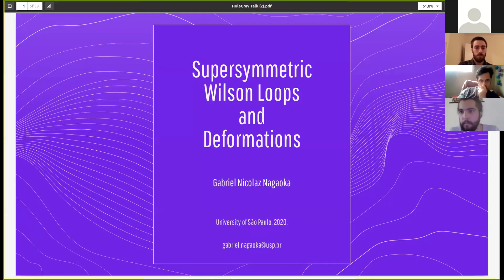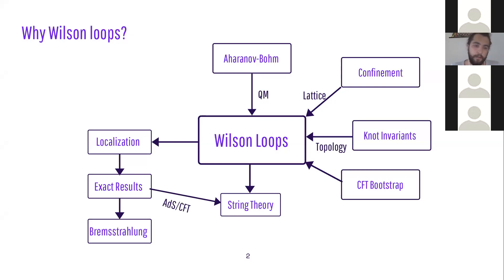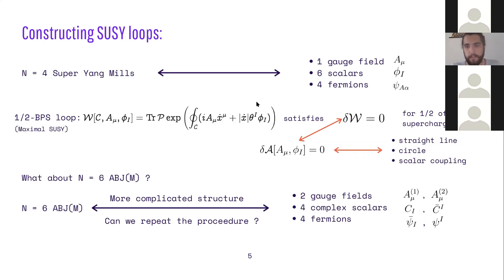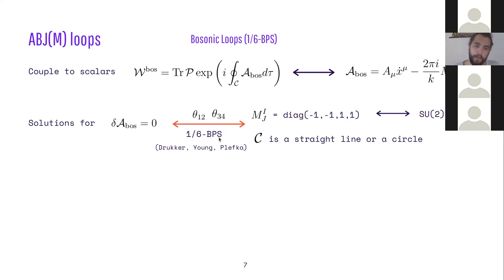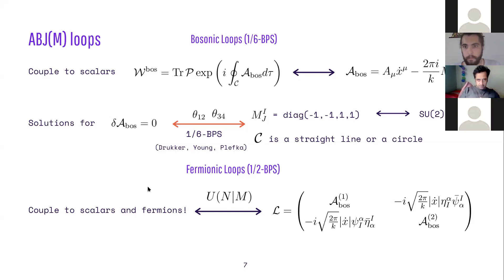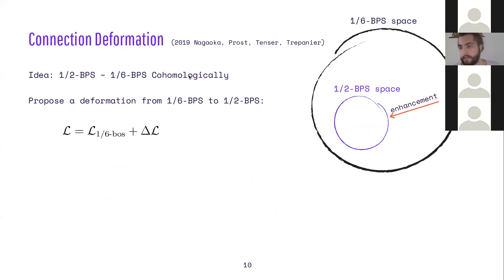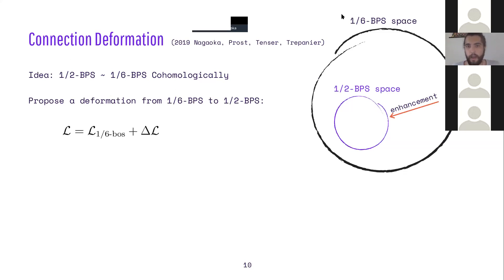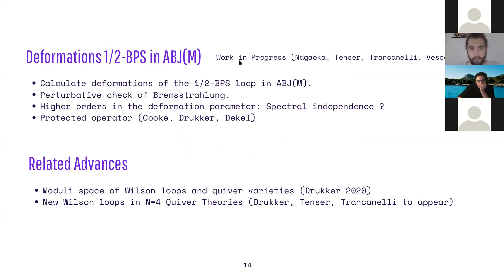Gabriel Nagaoka - Dec 18 2020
Gabriel Nagaoka: "Supersymmetric Wilson loops and deformations"

In this talk, we will introduce supersymmetric Wilson loops and motivate their study in the broad context of the holographic principle. We will describe the construction of supersymmetric Wilson loops in ABJ(M) theory, presenting a general family of 1/6-BPS loops that enhance to 1/2-BPS. We will also discuss the wavy line deformations of supersymmetric loops and their relation to physical quantities such as the Bremsstrahlung function, naturally connecting to the defect CFT approach to Wilson operators.

Siembra-HoLAGrav is a network of Latin American physicists working in holography and gravity.

The Siembra-HoLAGrav Young Frontiers Meeting seeks to bring young researchers to the frontier of the current understanding of Holography generating a collaborative environment for young researchers, postdocs and PhDs to discuss recent development, engage in discussions and generate new collaborations. We strongly encourage the participation of faculty members, this should be considered a sign of support for the new generation of researchers. The meeting is jointly organized with the II School of Holography and Entanglement Entropy which is intended for undergraduate, master and young PhD students.